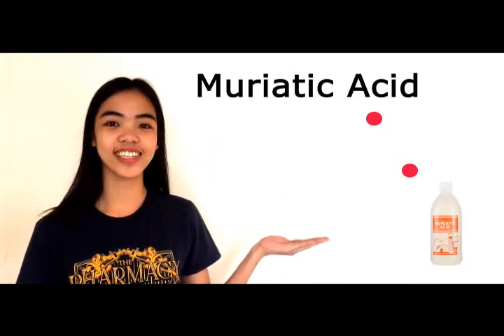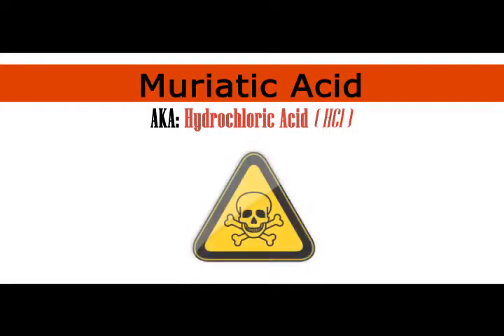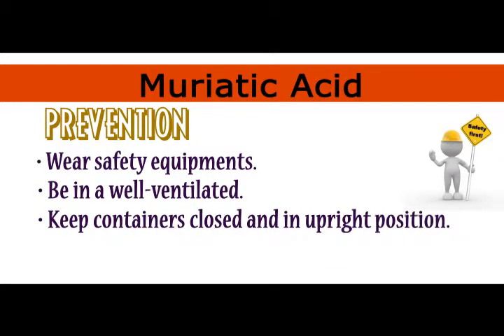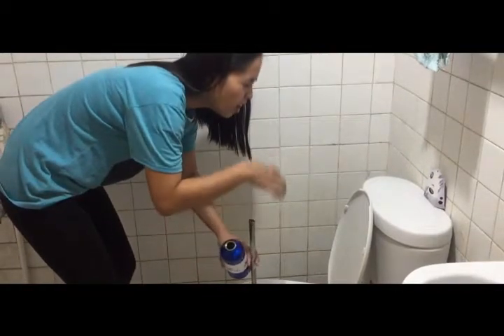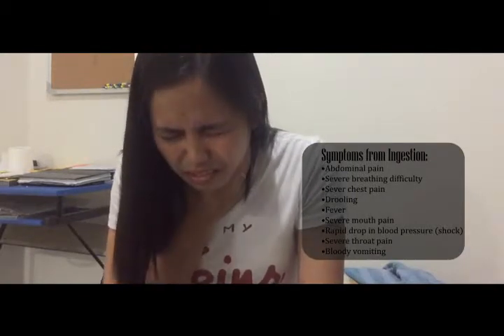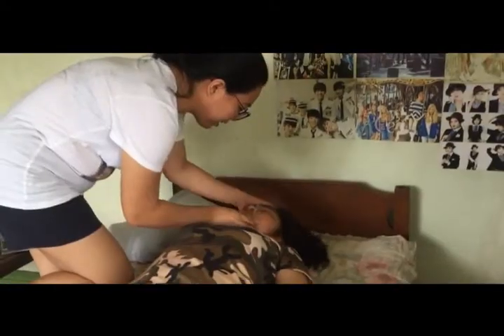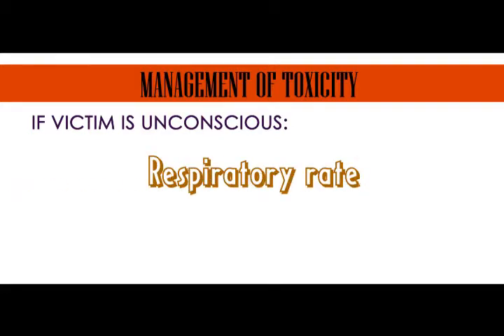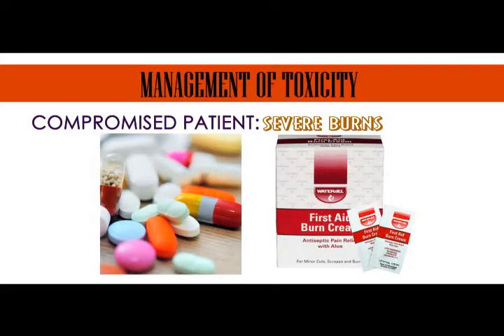muriactic acid poisoning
toxicology , management and treatment